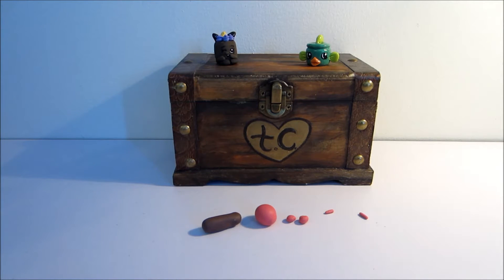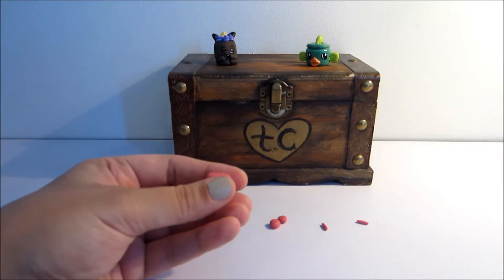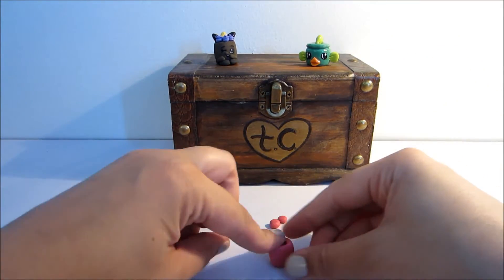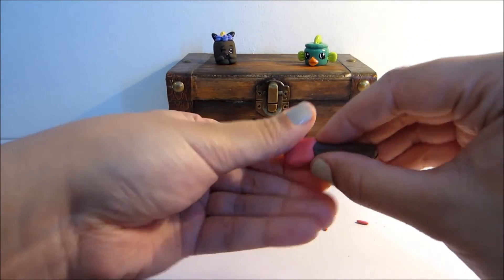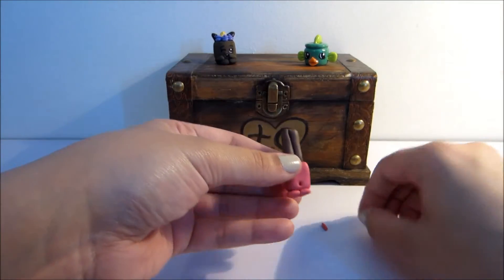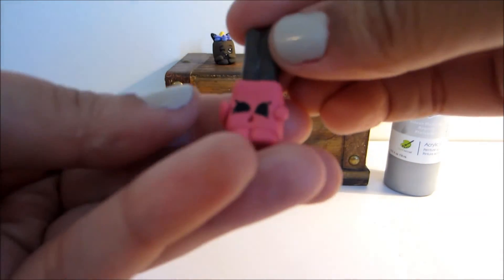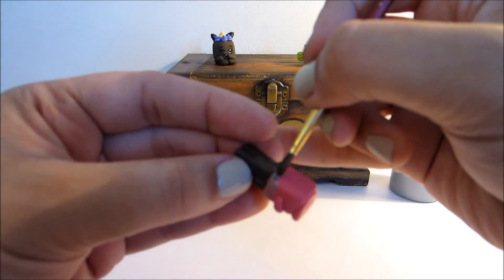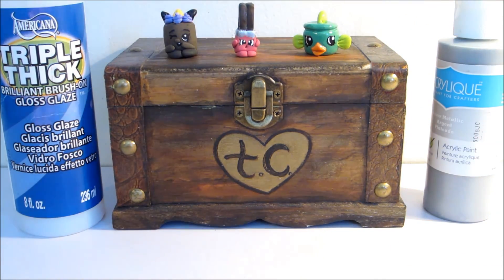Season 3 Shopkins: How To Make Wanda Wafer Polymer Clay Tutorial!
In today's tutorial I am making the Season 3 Shopkins character Wanda Wafer from Moose Toys.

To make your own, you'll just need some brown & pink clay. As well as, some acrylics to paint the details. I gotta say, after making this character I am craving a chocolate bar! How about you?

This character was requested by the YouTuber Maritsa Martinez, so thanks for the suggestion & I hope you enjoy Maritsa!

Trudie xo

12 Surprise Eggs! DISNEY FROZEN + WINNIE THE POOH